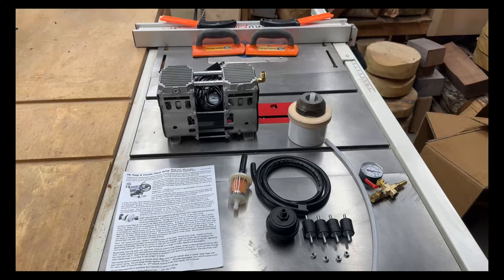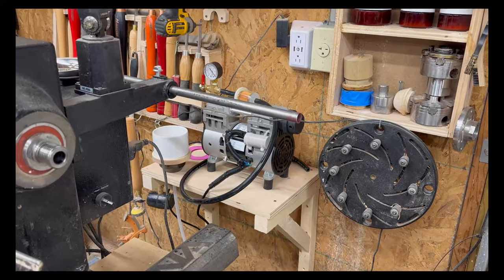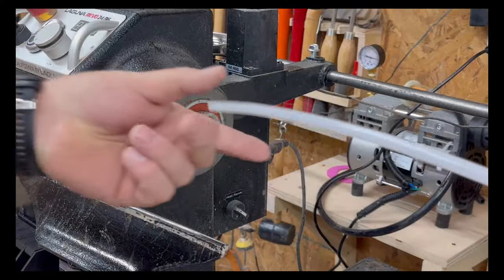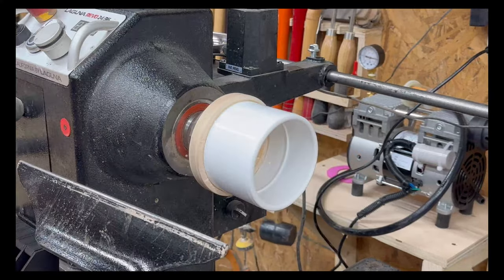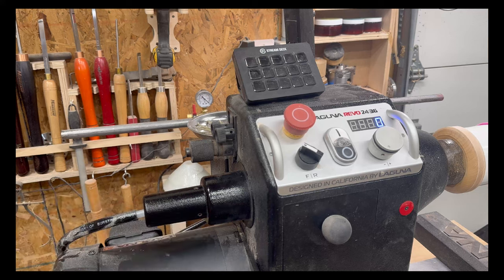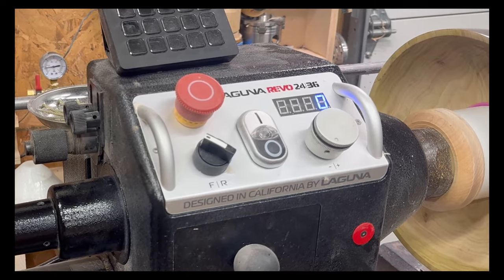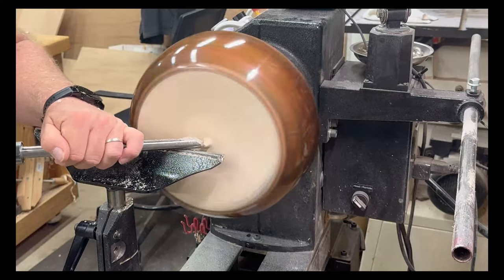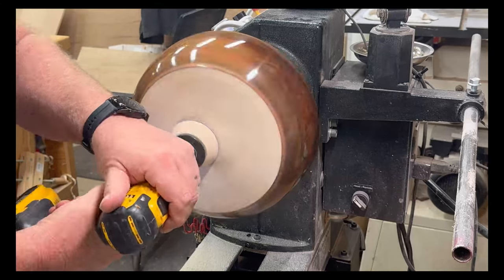Review - Frugal Vacuum Chuck System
Gidday!

Looking for a budget-friendly vacuum chuck system? In this video, we dive into the Frugal Vacuum Chuck System and assess its features, functionality, and performance. Please note that the information in this review is accurate as of September 2021, and there might have been updates or changes since then.

Get ready to discover Bob Lennon's frugal vacuum chuck system! Join us as we unpack and lay out all the components on the table saw. From the vacuum air pump to the mounting bolts, we've got everything we need to start holding bowls in place on the Laguna lathe.

Whether you're a woodturning enthusiast or simply in need of a reliable vacuum chuck system for your projects, our comprehensive review aims to provide you with the insights you need to make an informed decision.

Your feedback can be invaluable to our community of viewers.